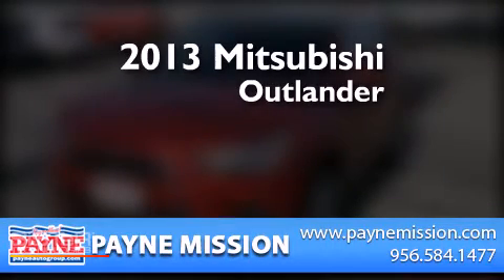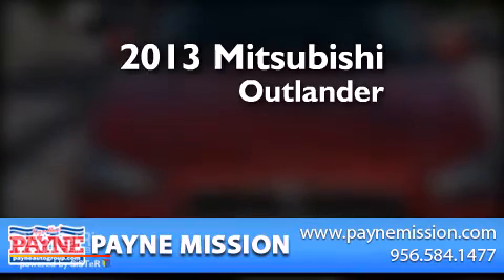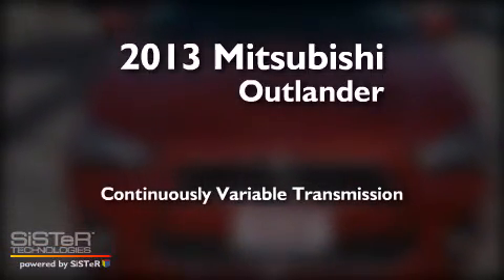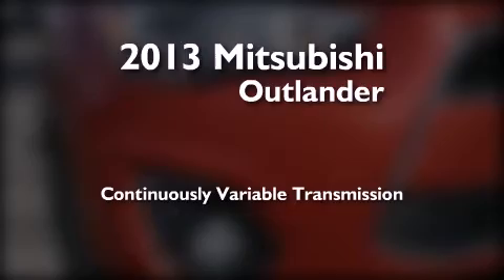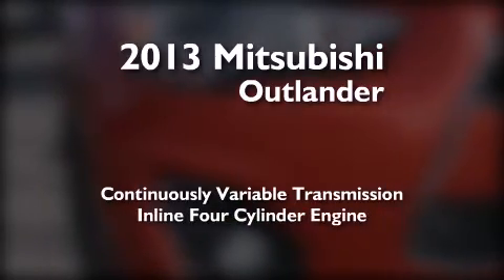2013 Mitsubishi Outlander Weslaco TX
We have been honored to serve the Mission TX area , we promise that your experience at our dealership will exceed your expectations ! Year : 2013 Make : Mitsubishi Model : Outlander Engine : 2.0L 4 cyls Trans . : Continuously Variable (CVT) Exterior : Rally Red Metallic Miles : 10 Interior : Black w/Sport Fabric Seat Trim Stock : E017752 Payne Mission 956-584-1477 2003 E. Expressway 83 Mission , TX 78572